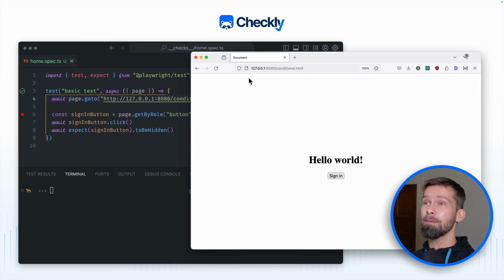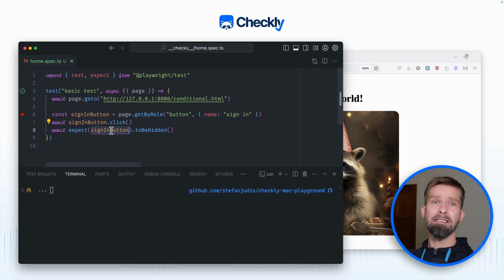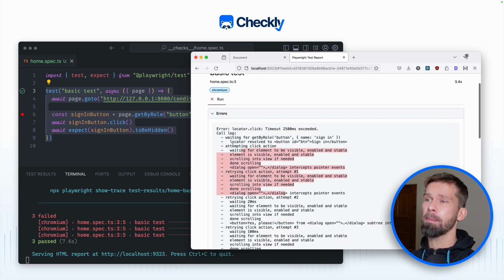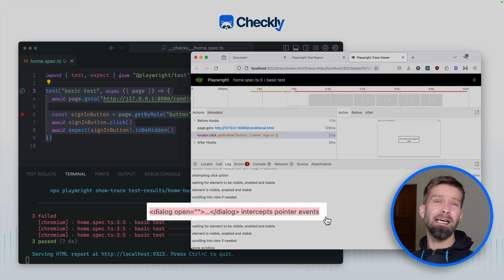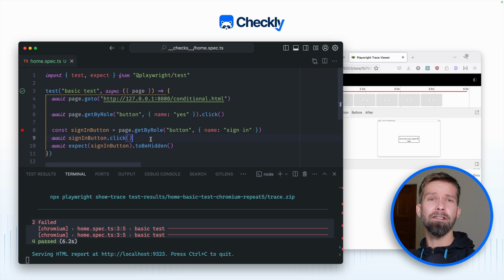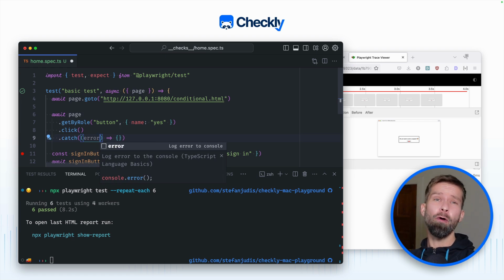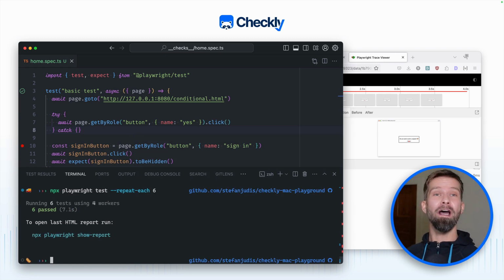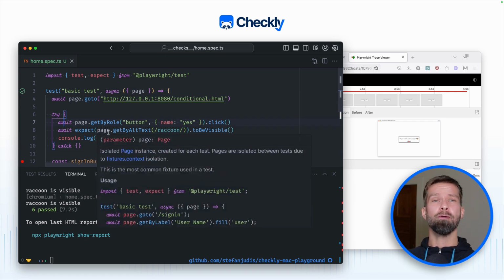How to test non-deterministic user flows with Playwright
End-to-end testing and synthetic monitoring of interactive apps and sites is challenging. It's especially tough when non-deterministic flows such as cookie banners or promotion popups interrupt your test automation.

This video teaches how to write Playwright tests that handle optional and surprising UI interactions.

Note: Stefan decreased the default action timeout in this video to avoid spending time waiting for `click()` to timeout. To achieve the same result, define `actionTimeout` in your `playwright.config` or use the action's `timeout` option.

0:00 Intro
1:06 Playwright test explanation
1:40 Playwright's repeat-each flag
2:35 Playwright trace viewer
3:48 Catching failed actions individually
5:02 Catching failed actions with try/catch